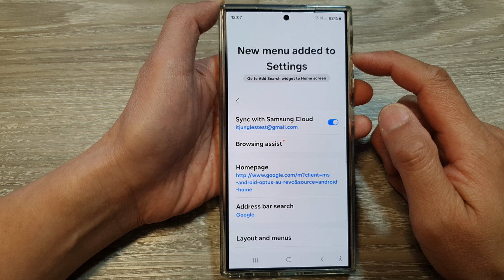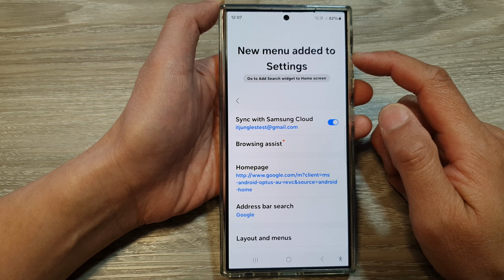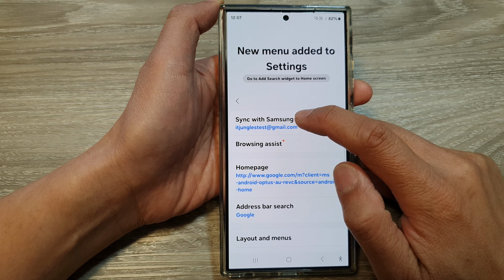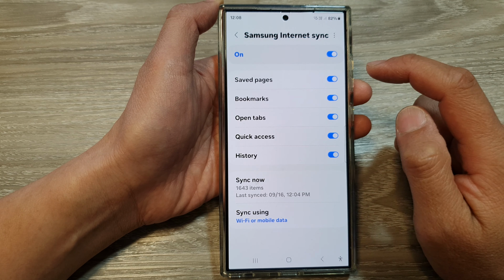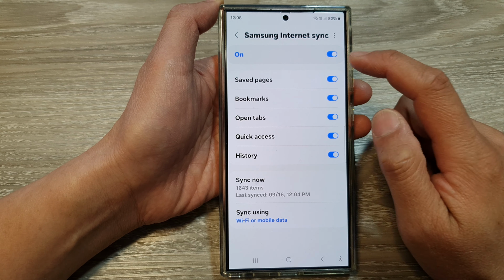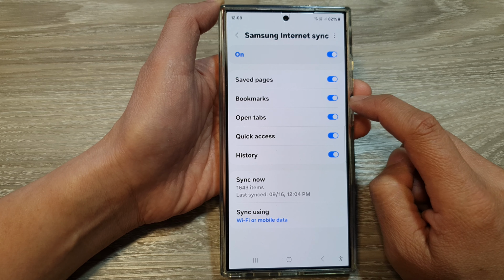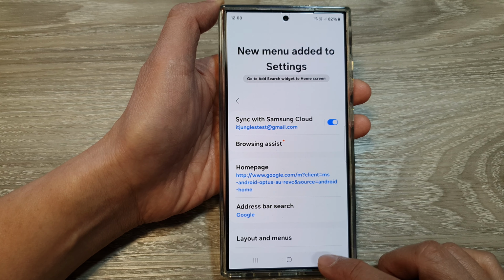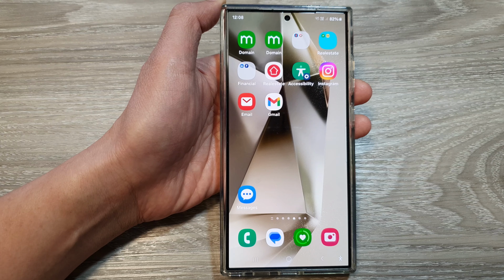Galaxy S24/S24+/Ultra: How to Turn On/Off Sync Samsung Internet Bookmarks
Learn how you can turn on or off sync Samsung Internet bookmarks on your Samsung Galaxy device.
Stay organized and in control of your browsing experience with these simple instructions.